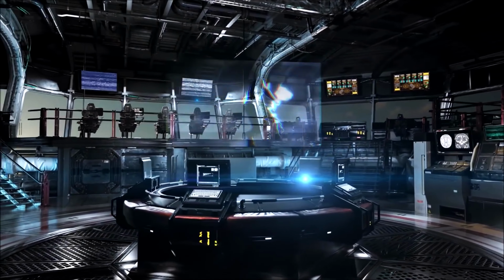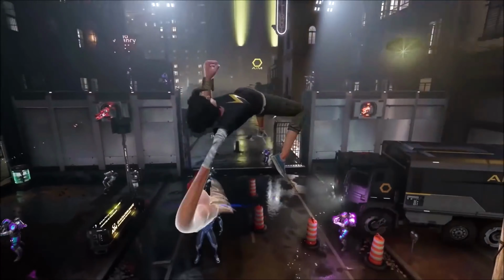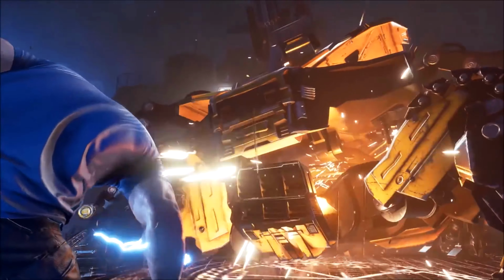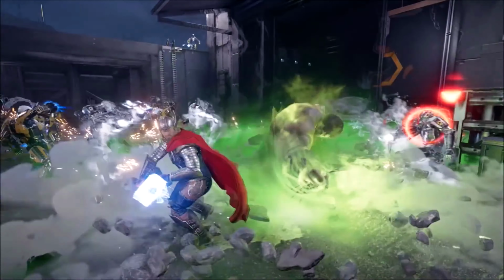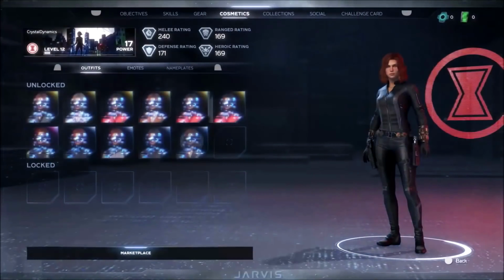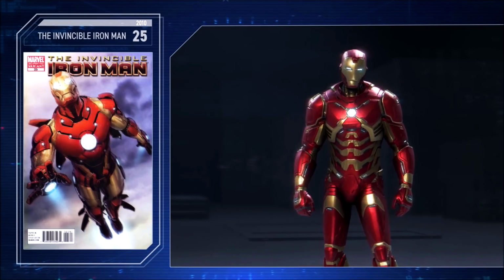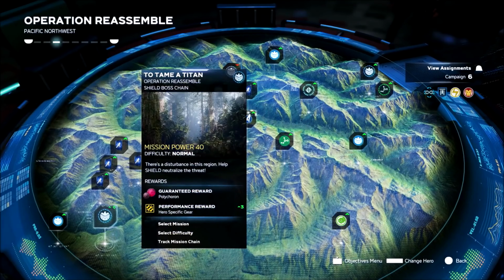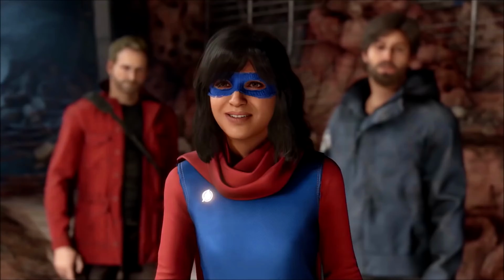Marvel's Avengers Gameplay Demo Iron Man/Hulk/Captain America 4K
Marvel’s Avengers begins at A-Day, where Captain America, Iron Man, the Hulk, Black Widow, and Thor are unveiling a hi-tech Avengers Headquarters in San Francisco — including the reveal of their own helicarrier powered by an experimental energy source. The celebration turns deadly when a catastrophic accident results in massive devastation. Blamed for the tragedy, the Avengers disband. Five years later, with all Super Heroes outlawed and the world in peril, the only hope is to reassemble Earth’s Mightiest Heroes.

Marvel Entertainment and Square Enix are excited to unveil Marvel’s Avengers, an epic action-adventure game that combines cinematic storytelling with single-player and co-operative gameplay. Developed by Crystal Dynamics in collaboration with Eidos-Montréal, Nixxes Software, and Crystal Northwest, Marvel’s Avengers will release simultaneously for the PlayStation®4 computer entertainment system, the Xbox One family of devices including Xbox One X, Stadia, and PC on September 4, 2020.